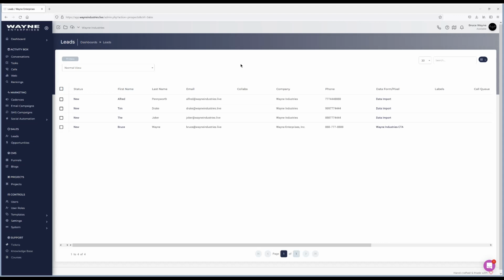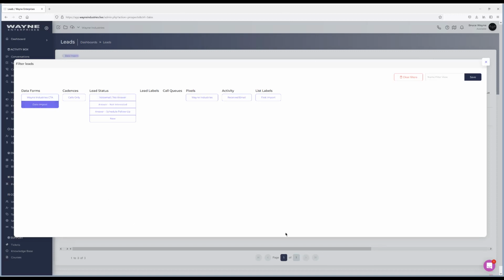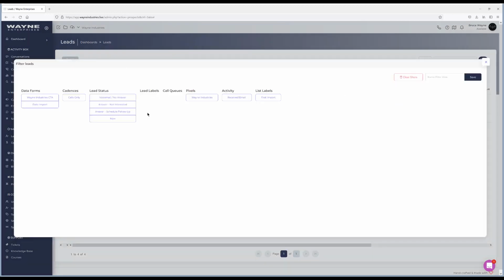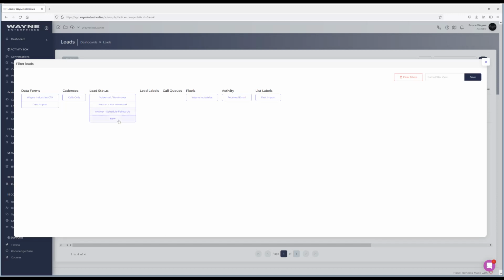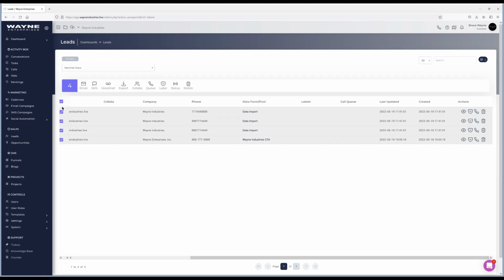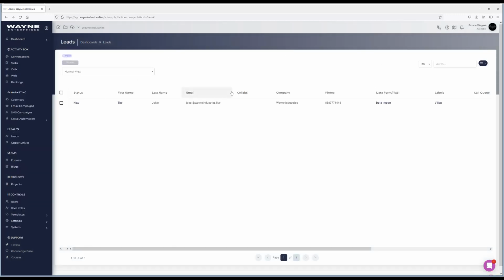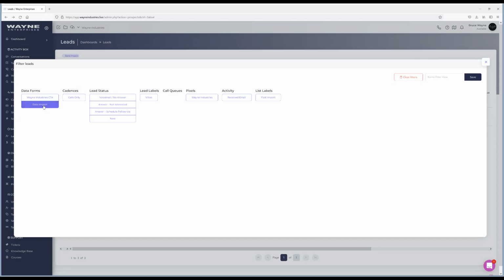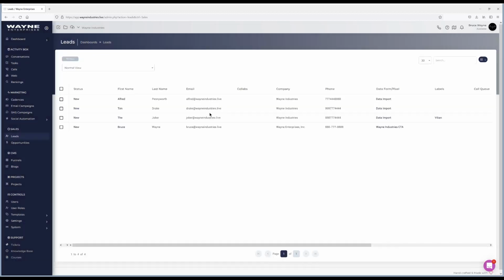Learn How To Filter Your Leads Inside CMT CRM